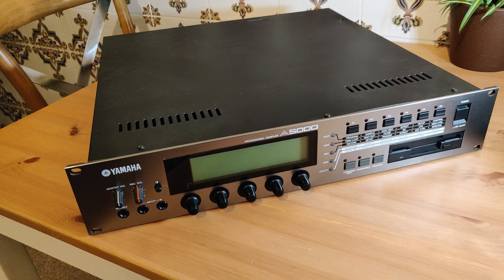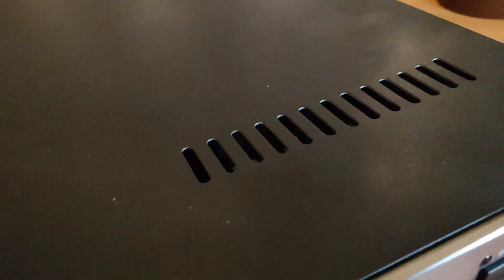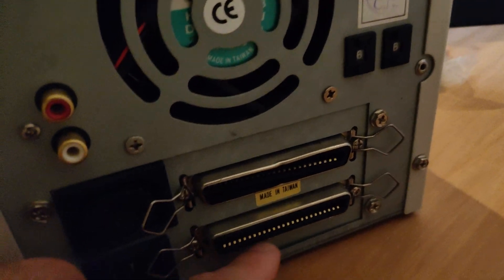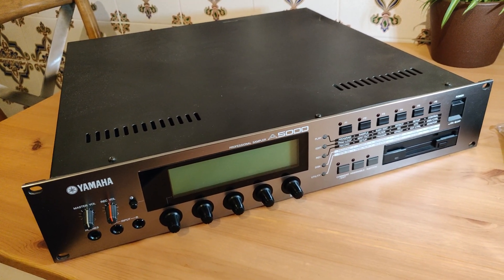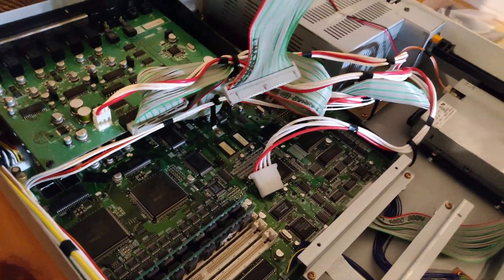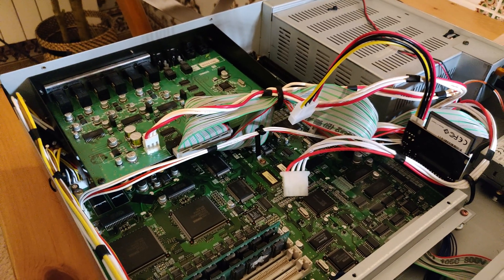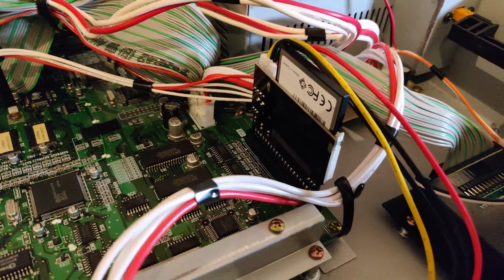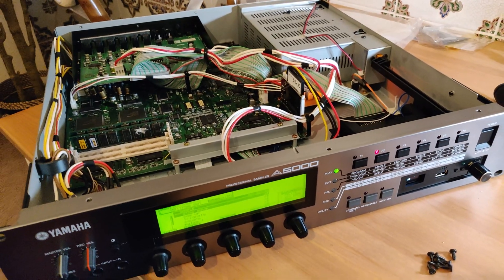Yamaha A5000 Compact Flash Card & Gotek USB Floppy Emulator Upgrade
Recently, I purchased a Yamaha A5000 Sampler  which needed a bit of an upgrade. So I decided to to make a short video explaining the process of removing and replacing the internal ide and floppy drives with a compact flash card expansion and Gotek USB Floppy Emulator.

Big shout out to bradthx for providing the video step by step process for the compact flash upgrade